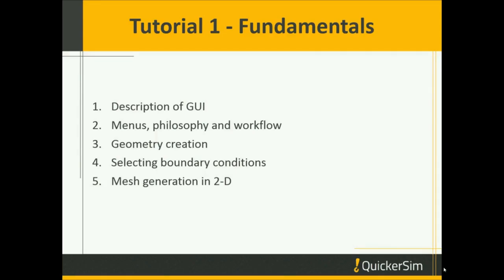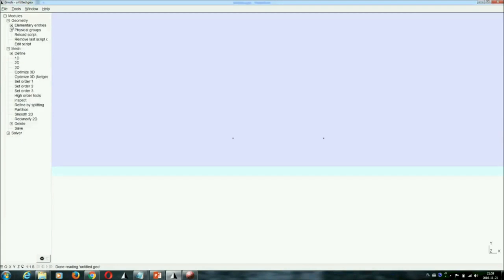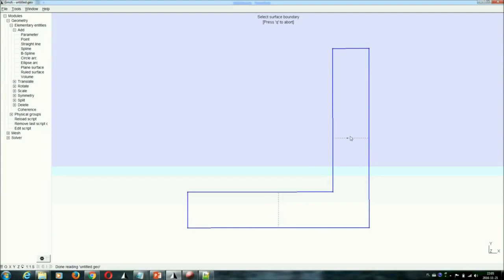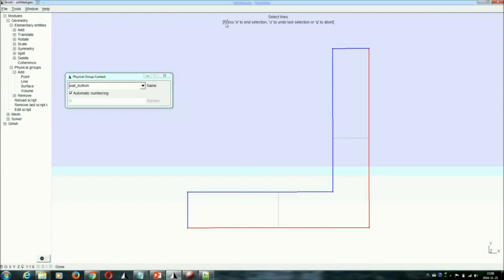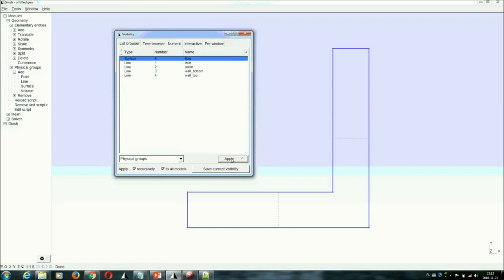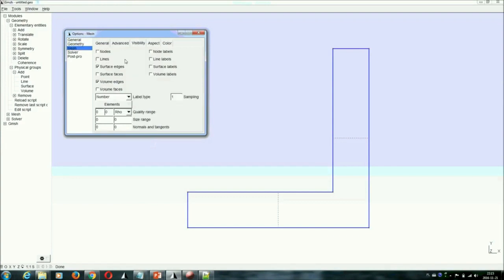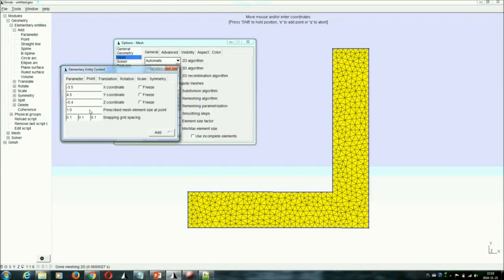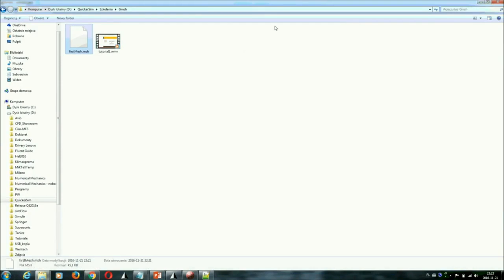Gmsh Tutorial Part 1 - Fundamentals and 2-D Meshing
Gmsh can be downloaded from gmsh.info

You can use Gmsh meshes in QuickerSim CFD Toolbox for MATLAB® - free software version can be downloaded from our website for both personal and commercial use.